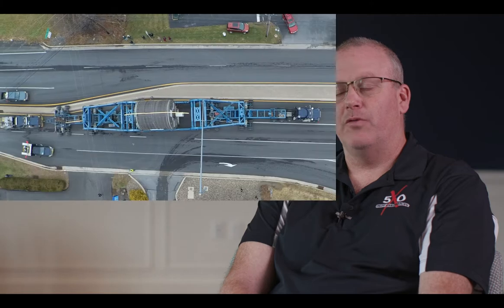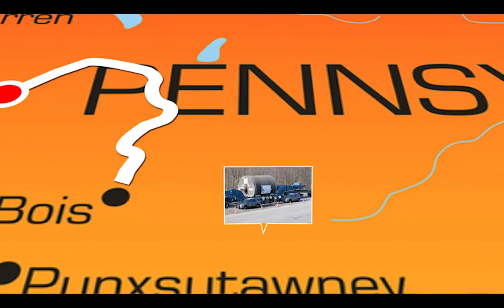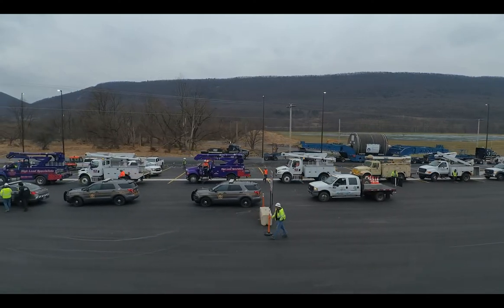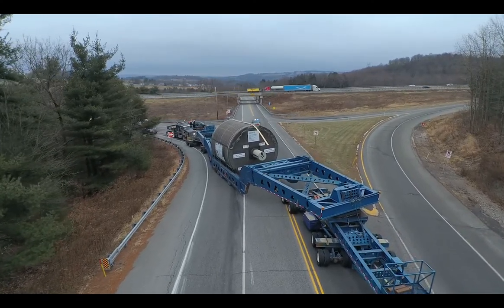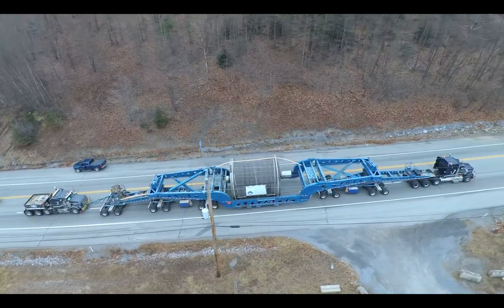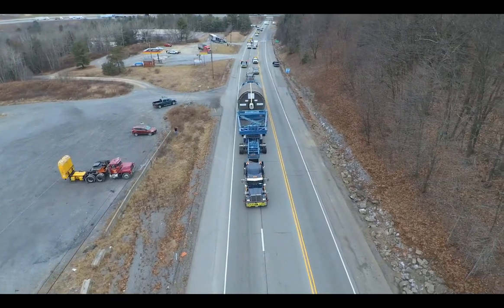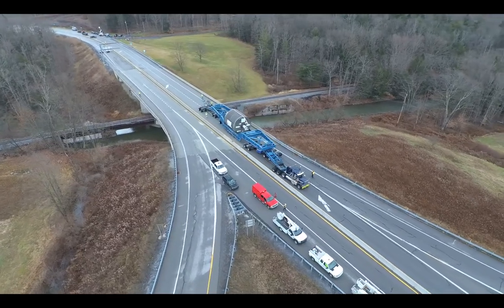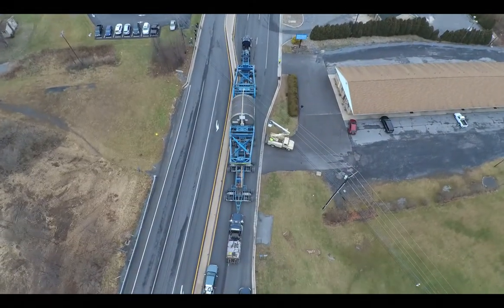Yankee Dryer Move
HLI Rail & Rigging moved a Yankee Dryer - a pressure vessel used in the production of tissue paper - 300 miles (482.8km) from Erie PA, to Lock Haven, Pennsylvania.  HLI circumvented many challenges, to ensure a successful move for our client. One of the challenges of this project, was caused by heavy rains in the summer of 2019, consequently the initial route became impassable, so an alternative route had to be found.